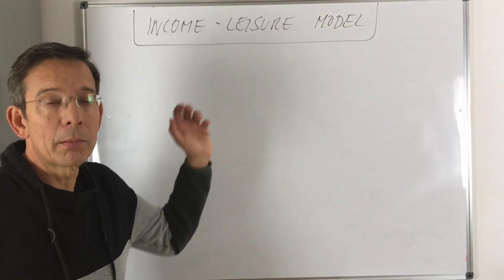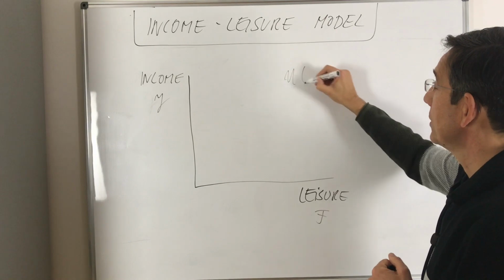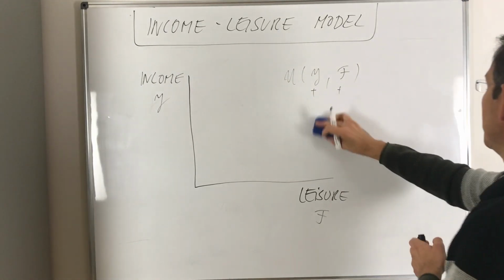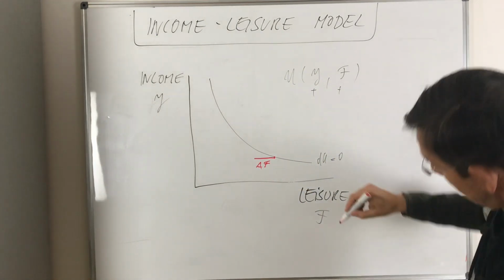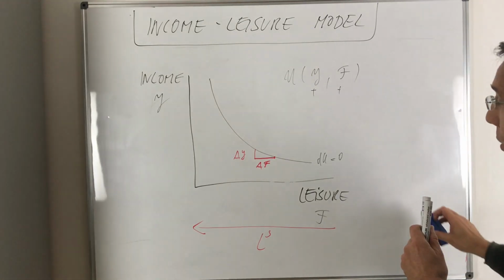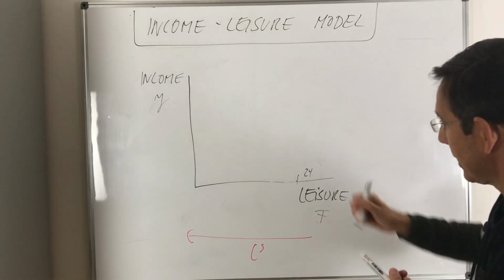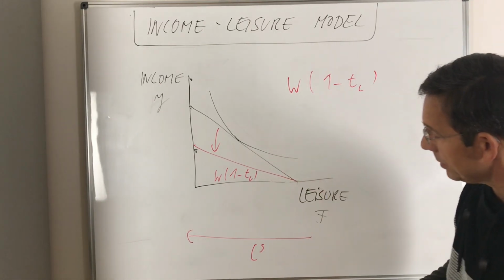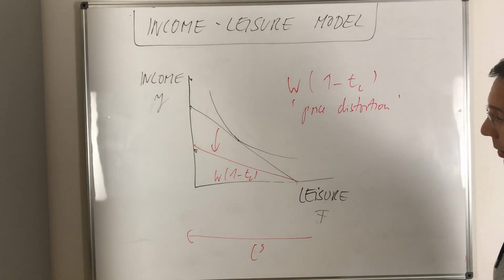Labor Economics: Income leisure model